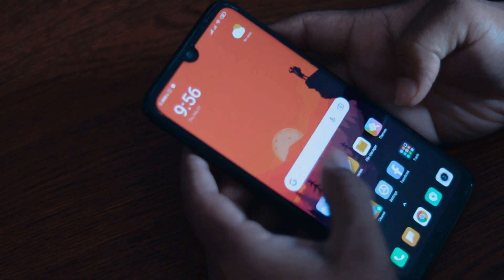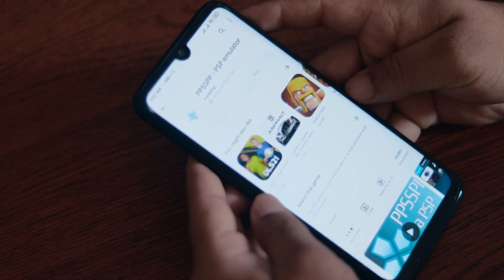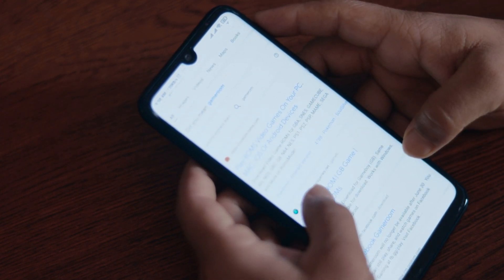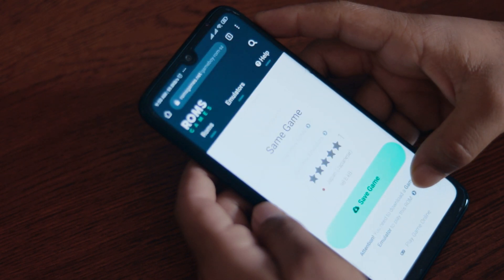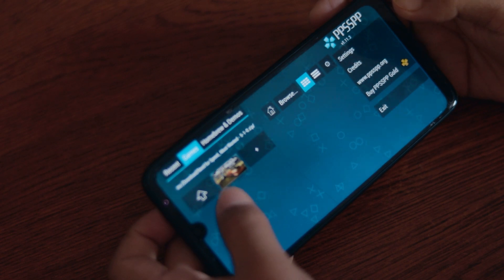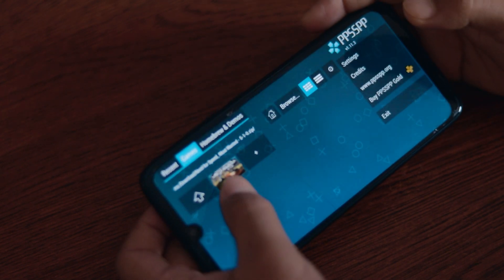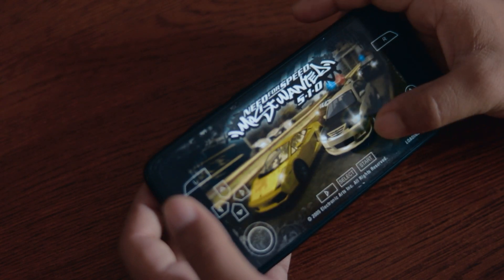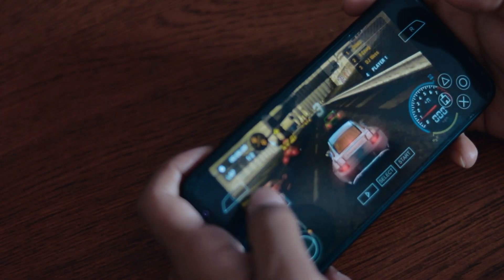How To Turn Any Android Phone Into A Gaming Console!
Turn Any Of Your Android Smartphone into A Gaming Console? Found A way to Turn any smartphone or older Android phone into an awesome Gaming/Emulation home console! In this video, we will turn our smartphone into a gaming console using the emulator. This video is an in-depth guide teaching you everything you need to know to create your own handheld emulation console using an Android phone. You will learn how to configure your phone to play PSP, DS, 3DS, GameCube, Wii, N64, PS1, and Dreamcast.